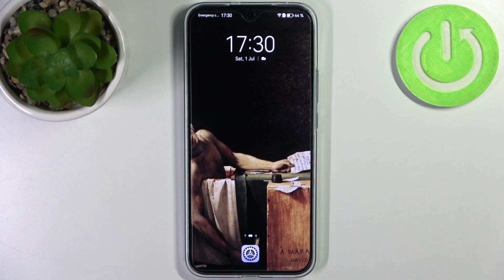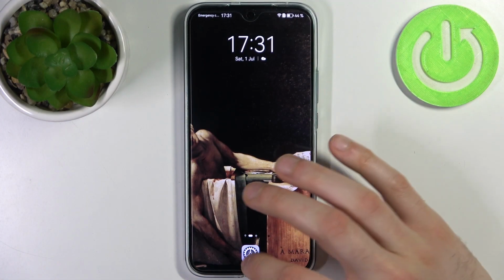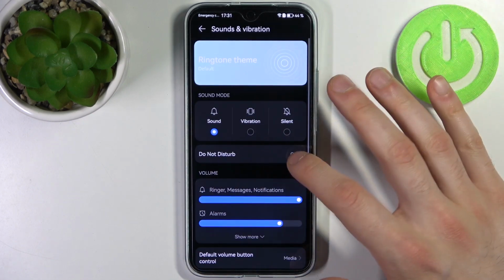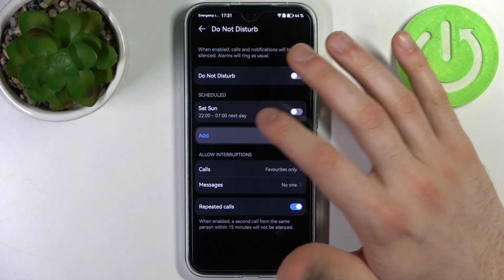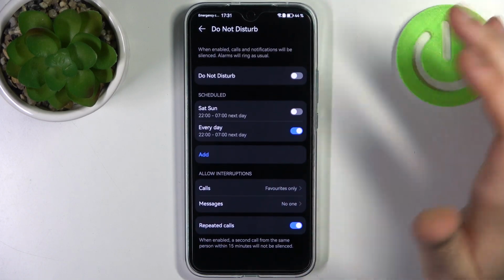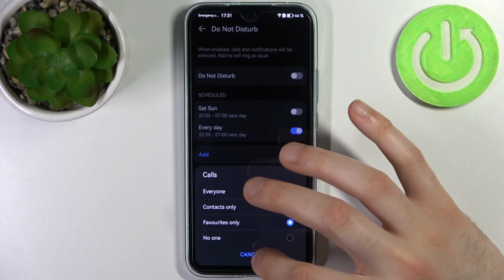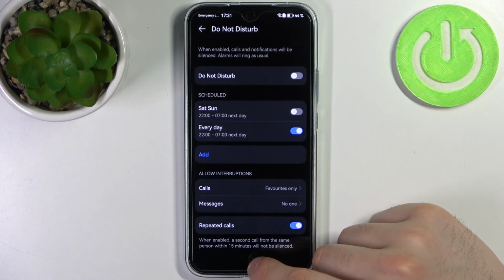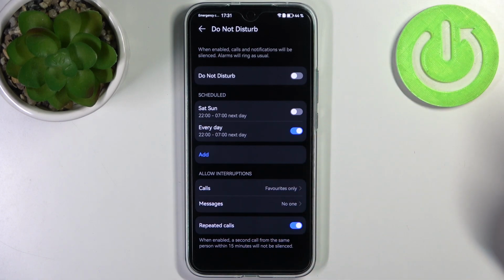How To Enter Do Not Disturb Mode On HUAWEI Nova 11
Do Not Disturb mode is a convenient feature that allows you to silence notifications and calls temporarily, ensuring uninterrupted focus or rest. This video will guide you through the different methods to access and customize the Do Not Disturb settings on your Huawei Nova 11, including scheduling Do Not Disturb, allowing exceptions, and adjusting notification preferences.

How to enable Do Not Disturb mode on Huawei Nova 11?
What is Do Not Disturb mode on Huawei Nova 11?
How to access the Do Not Disturb settings on Huawei Nova 11?
Can I schedule Do Not Disturb mode on Huawei Nova 11?
How to customize Do Not Disturb mode on Huawei Nova 11?